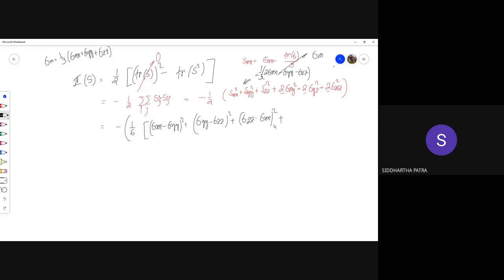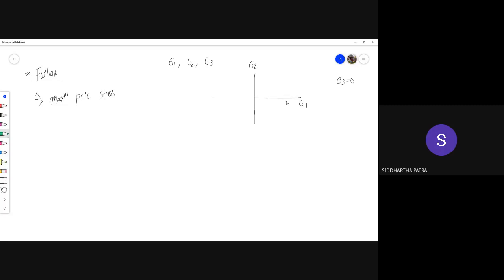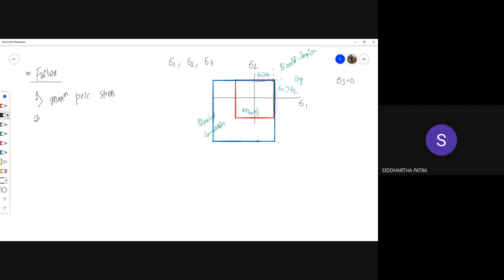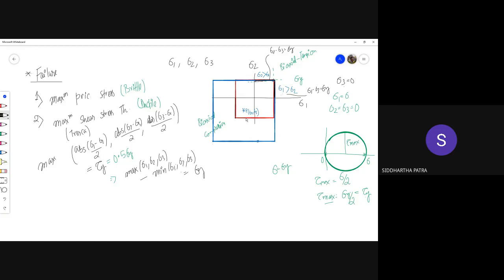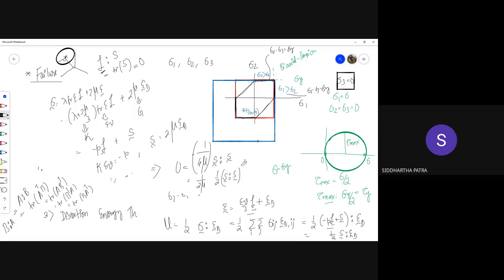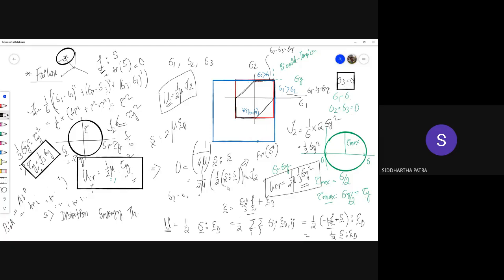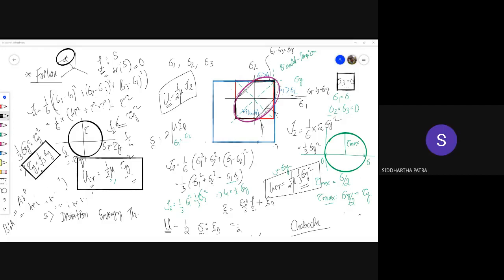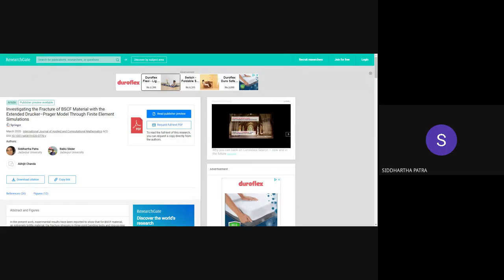Lecture 7 Yield surfaces